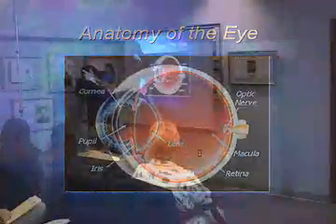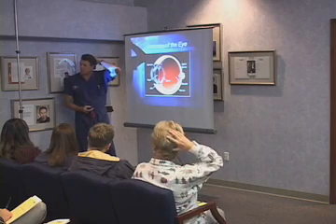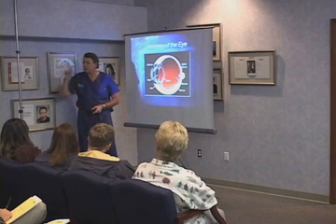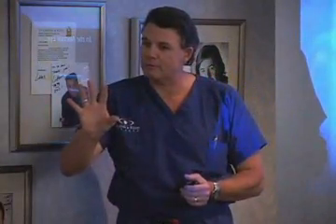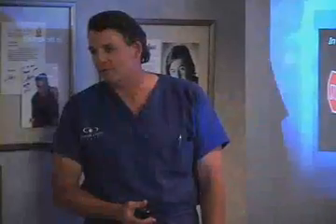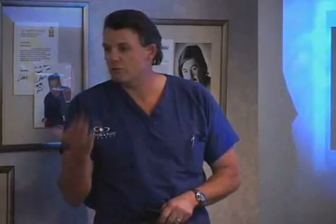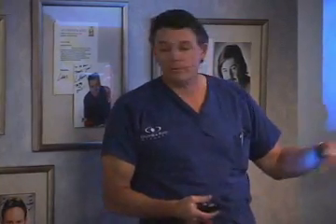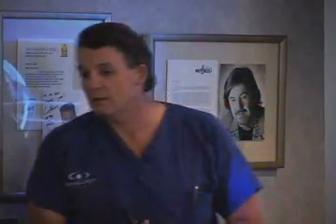How does the eye see?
Information about how the eye sees from Griffin and Reed Eye Care of Sacramento, California.